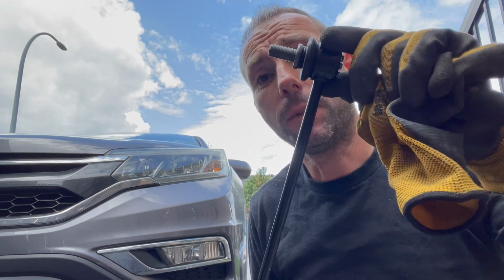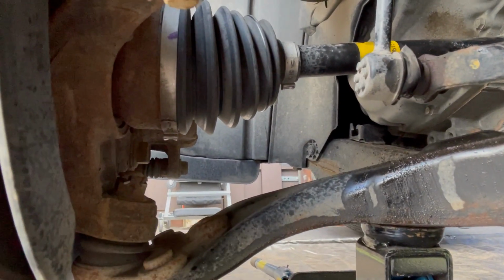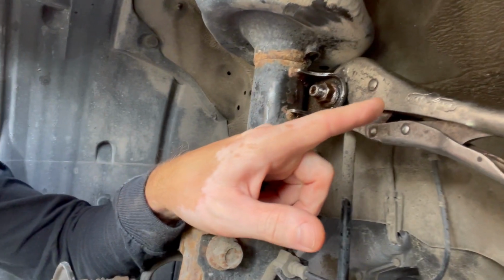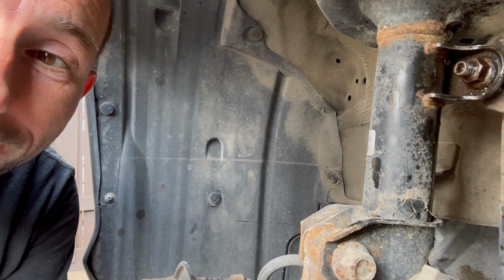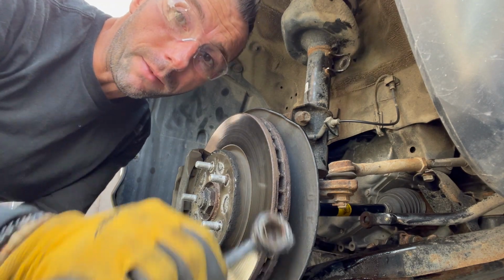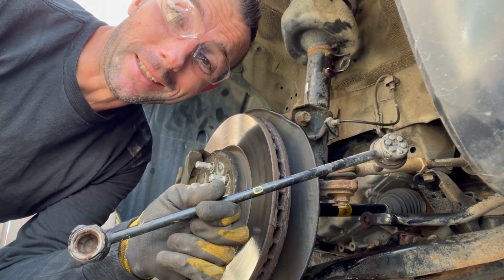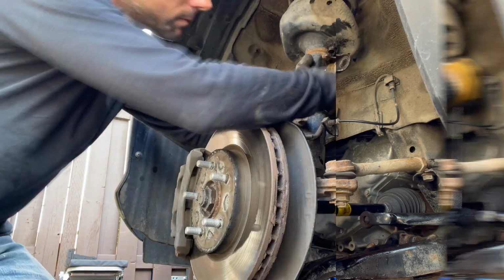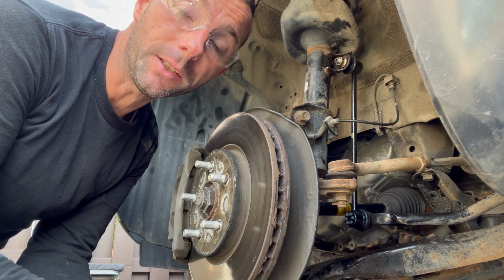How to replace front stabilizer bar linkage Honda CRV 2016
Verifying and showing you how to replace the front stabilizer bar linkage on a 2016 Honda CRV.

Autohrycfix assumes no liability for property damage or injury that happens as a result of any of the information contained in this video. Any information learned from this video is to be used at your own risk. Autohrycfix recommends safety first! Protective gloves, safety glasses and jack stands are highly recommended. These tutorials are made strictly to help people with their car projects and are given to provide factual information we’ve learned over the past 20 years working on cars. Autohrycfix does not guarantee any particular result or any particular warranty. Any injury, loss or damage contained by the viewer while attempting to follow the video’s instructions is solely the viewer’s fault/responsibility and not Autohrycfix.